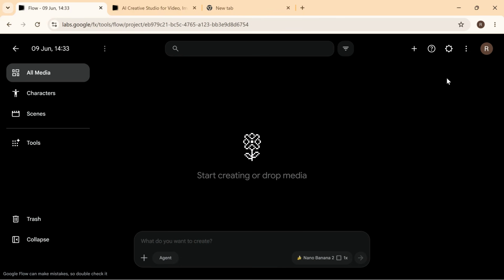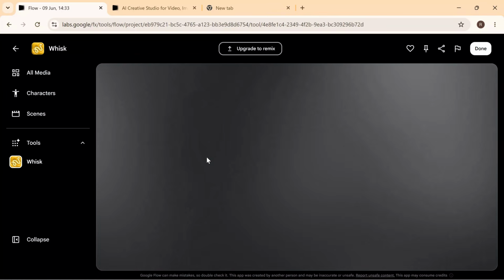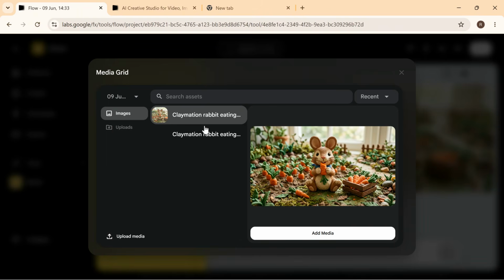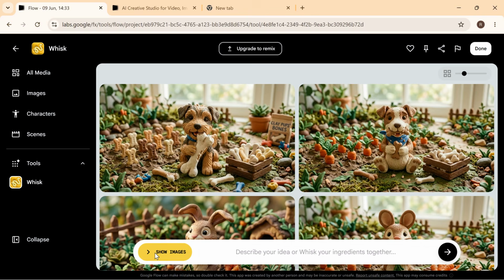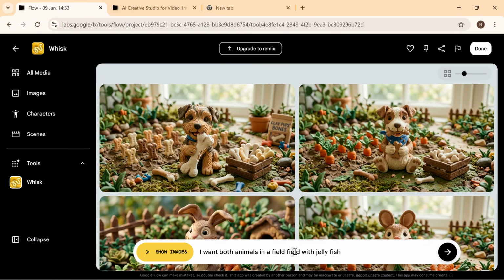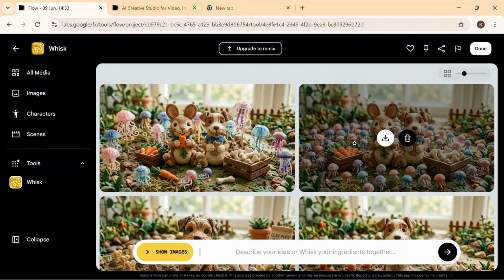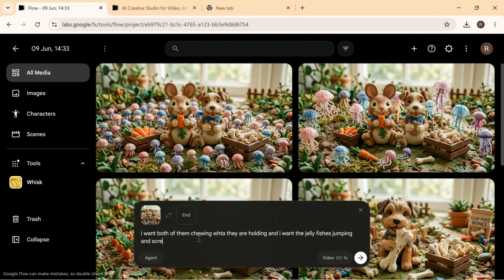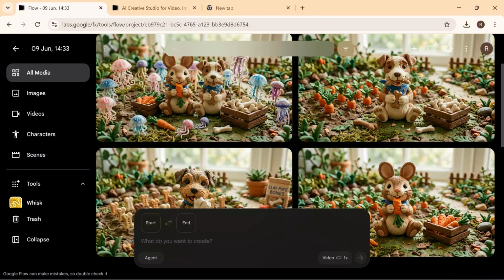Google WHISK is back and You can Use it Completely FREE!!!!!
Google Whisk AI is back like it Never Left and in this Tutorial, I will show exactly how you can access it again completely Free.